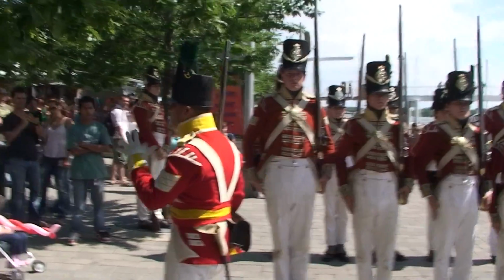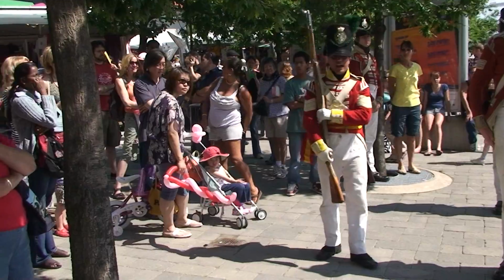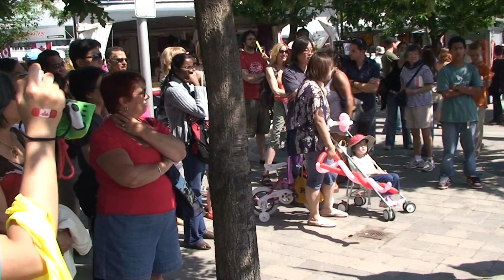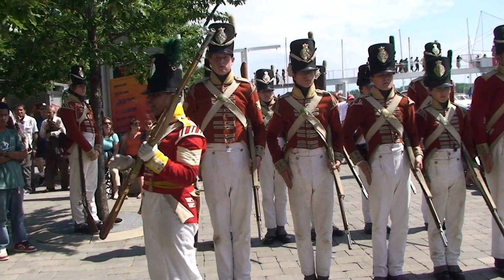Early Canadian Militia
This video clip taken last July 1 ( Canada Day ) provided a step back into time..Circa 1812. Soldiers then were using single shot rifles. A demonstration of their parade skills reminded me of my early ROTC days...